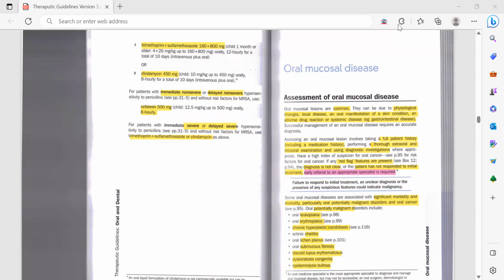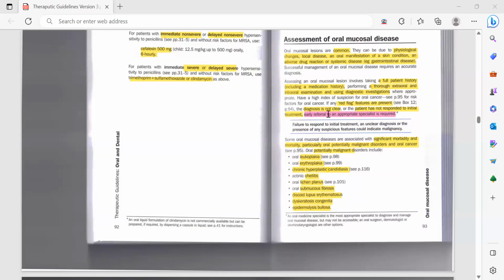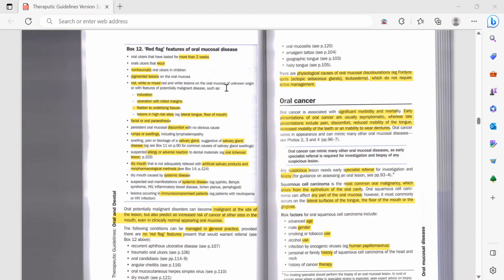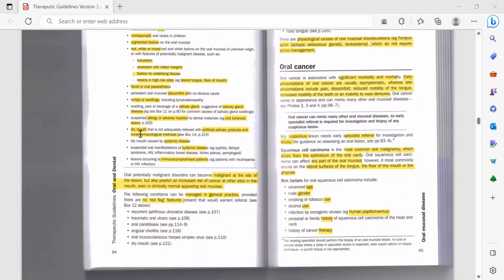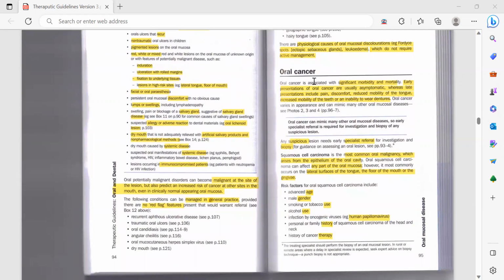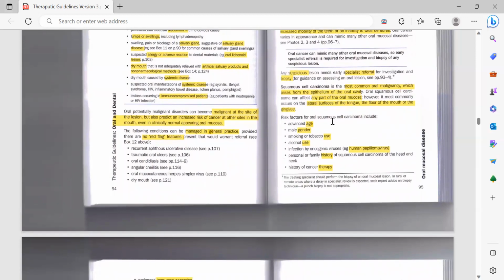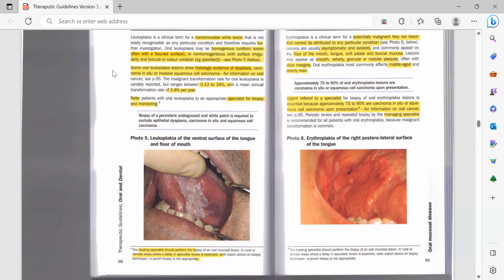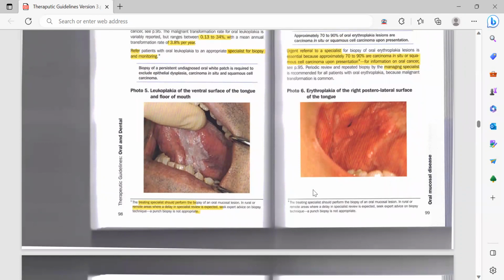ADC therapeutic guidelines Tg(pg 93-99)